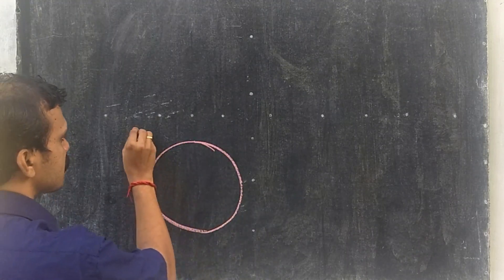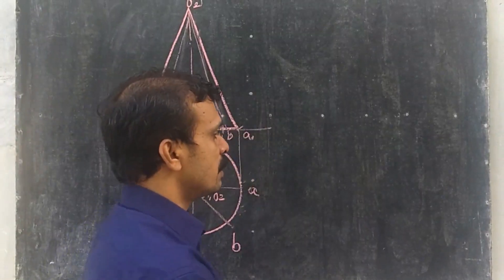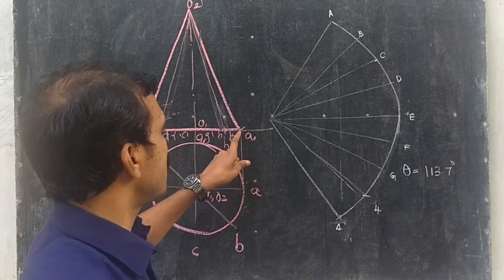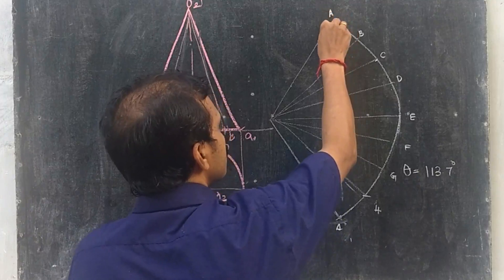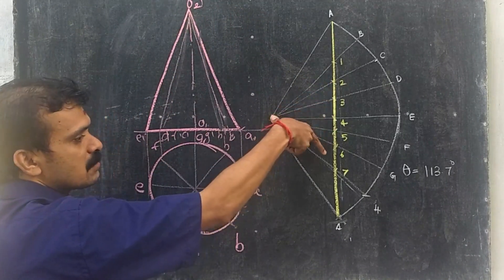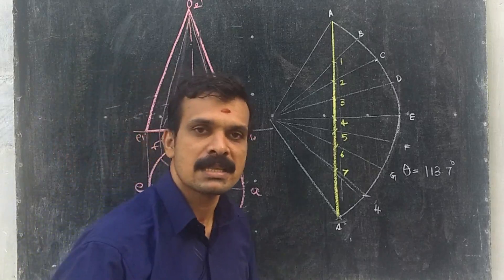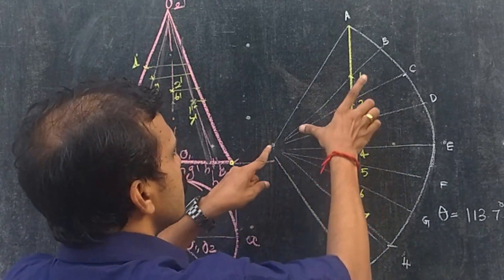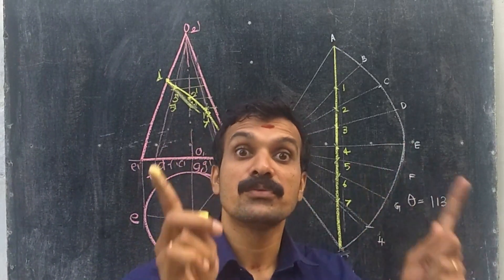#23 Obtaining a Straightline on the Surface of a Cone using its Development | Rajaneesh R Chandran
A jar is in the form of a right circular cone of base diameter 60 mm and height 90 mm rests on HP. An ant starts moving from extreme right end of its base ,returns to the starting point after moving around it. Find geometrically the length of the shortest path the ant can take. Show this path in both front and top views.